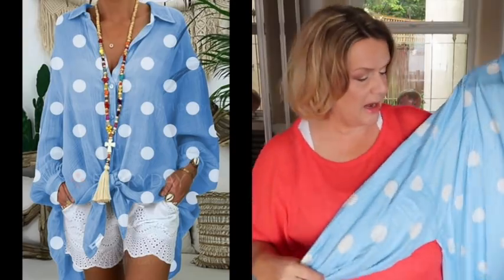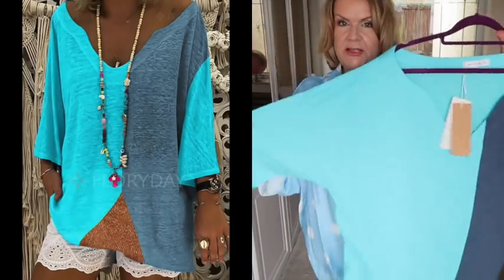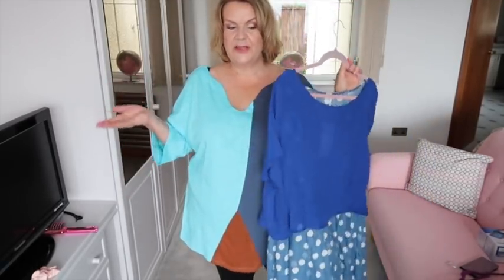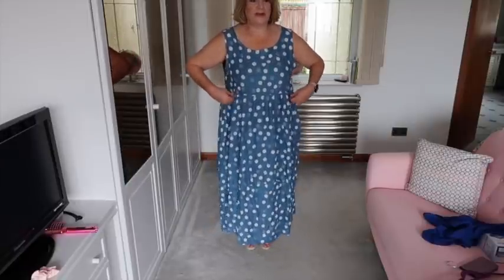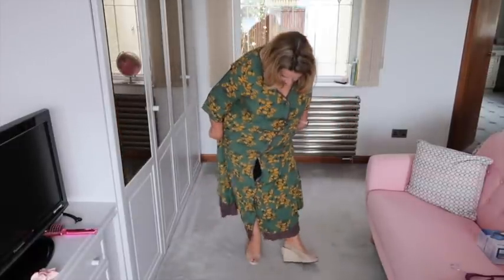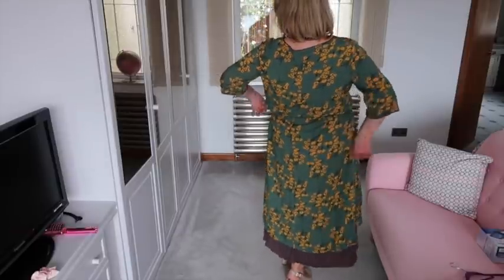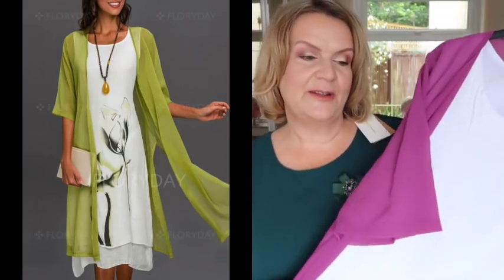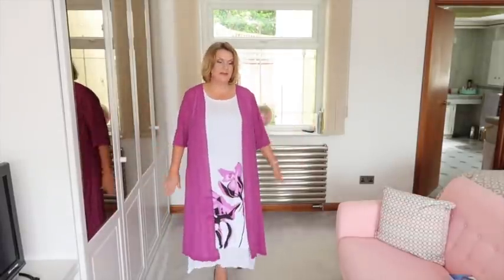Floryday Haul & Try On - Over 50 Plus Size Fashion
All clothing shown in this video gifted by Floryday.